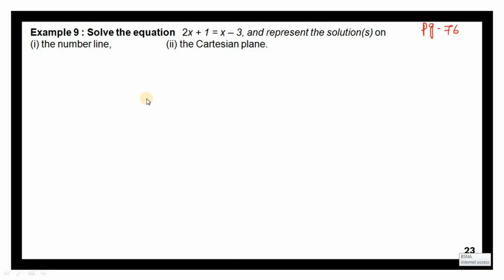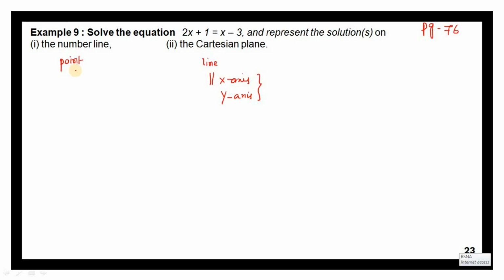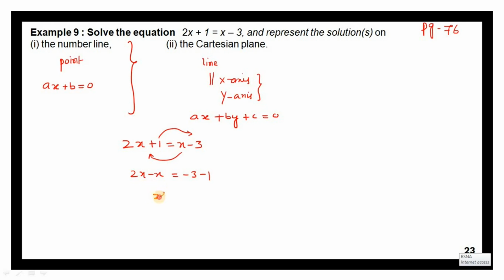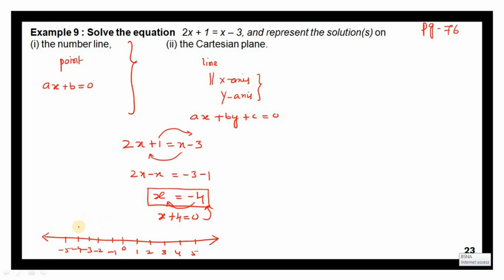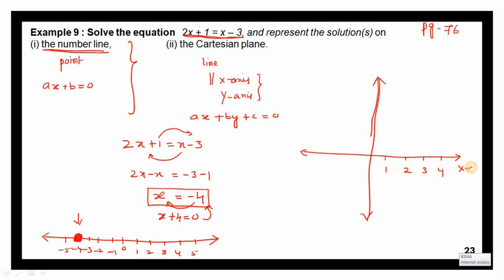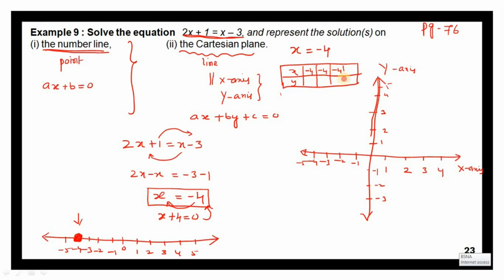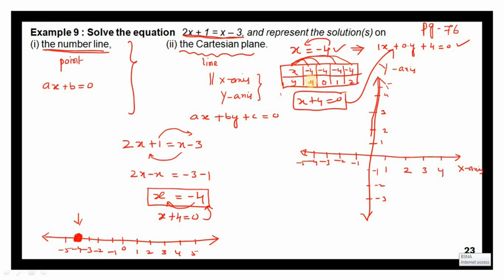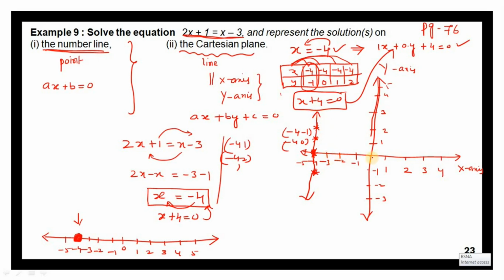L E T.V CLASS 9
L.E.T.V